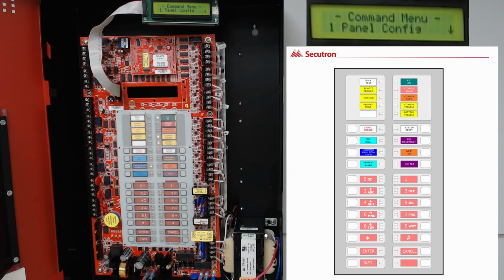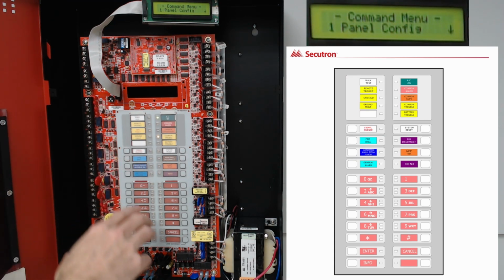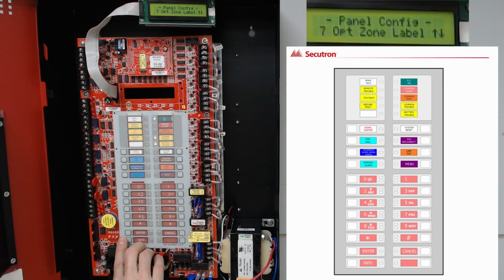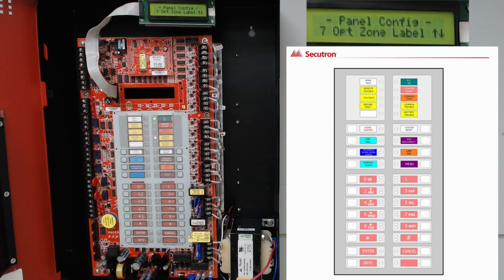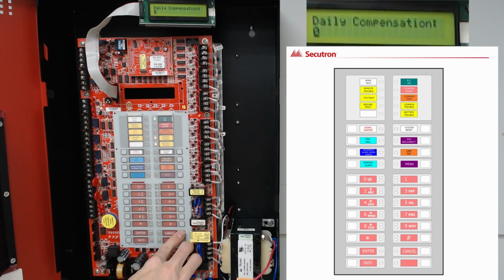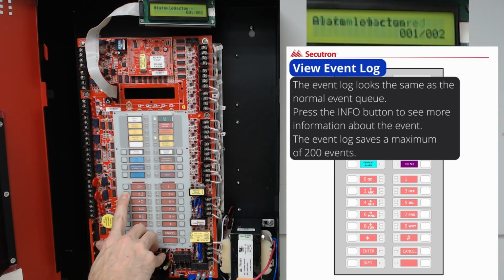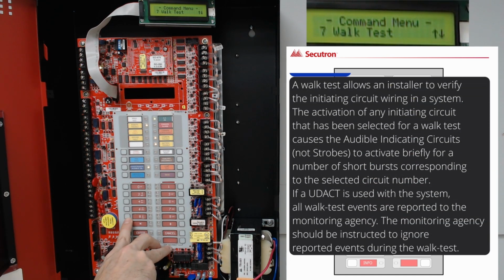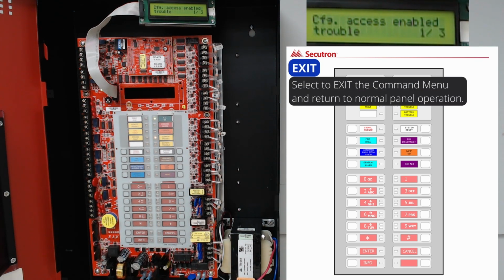Secutron MR 2312 LDR Programming Guide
In this video, the CFG-300 tools is used to program the Secutron MR-2312-LDR Conventional Fire Alarm Control Panel.
Link to MR-2300 LED Fire Alarm Control Panels